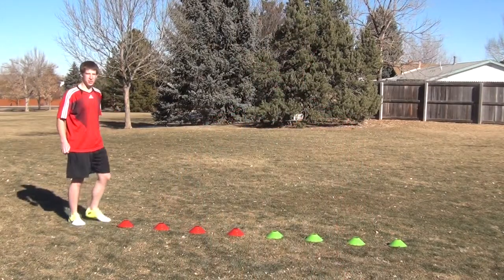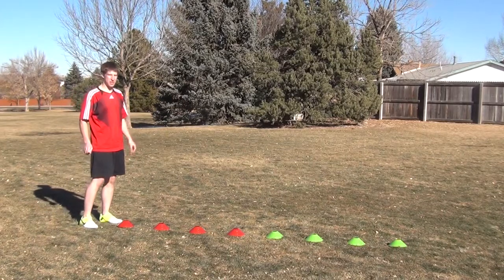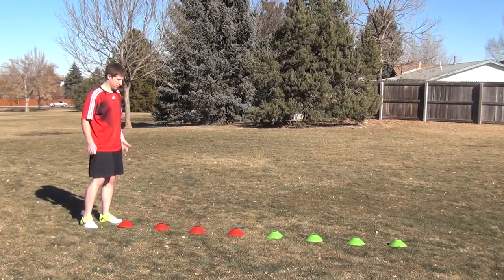Soccer Drills for Agility - Forward Ladder Drill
to download my free 5 day individual soccer training plan!

The forward ladder drill is a soccer agility drill that helps you with your foot speed, leg strength, and coordination.